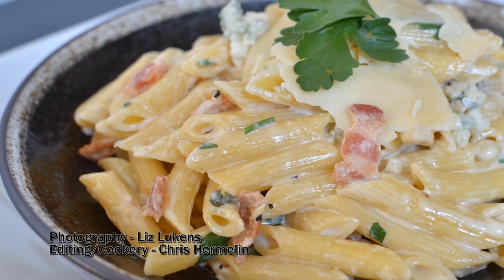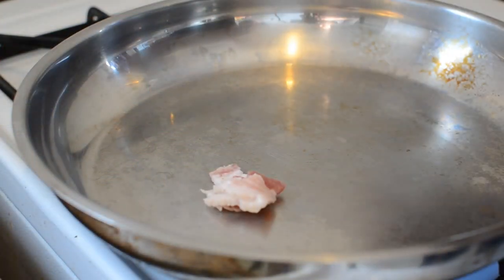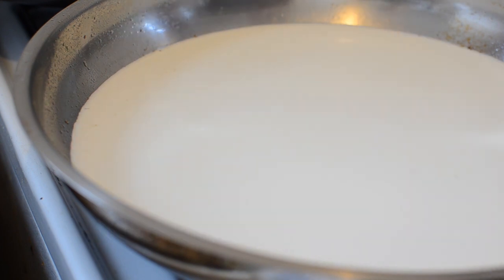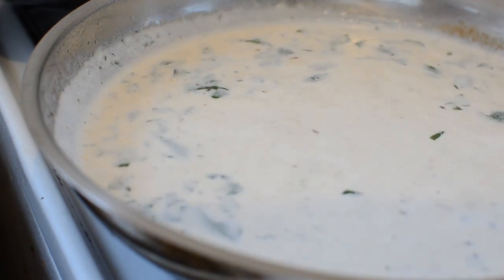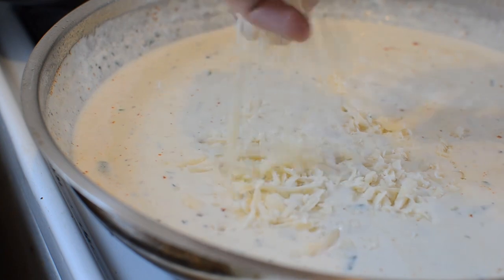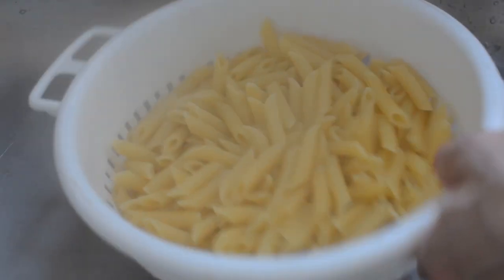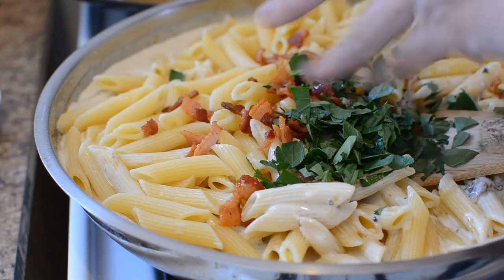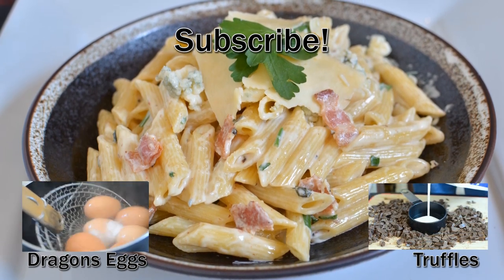Gorgonzola Pasta with Bacon - The heart stopper